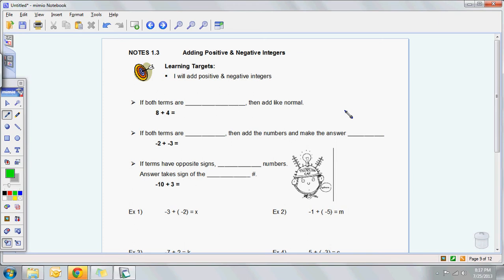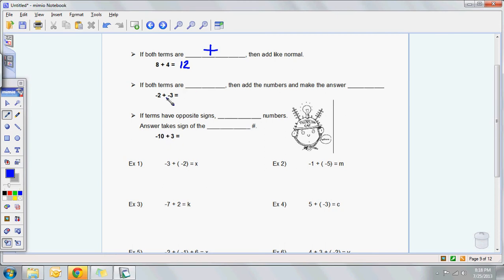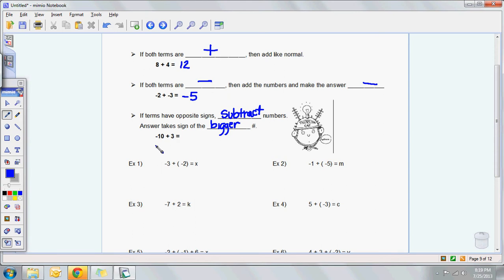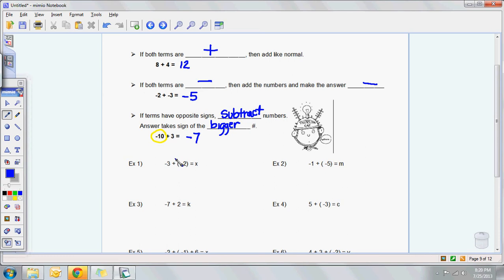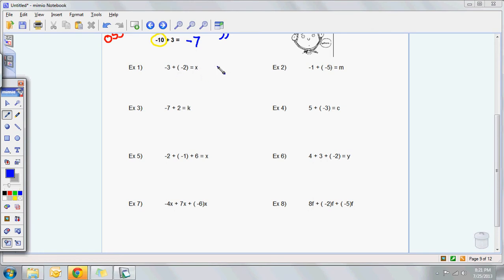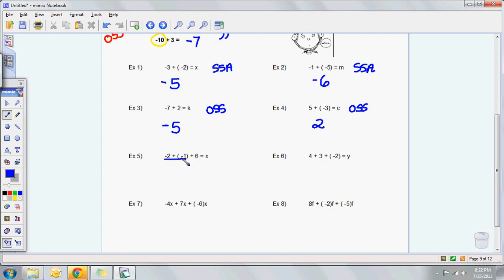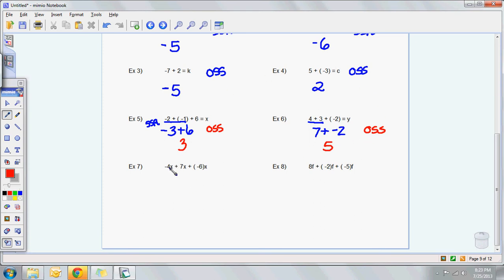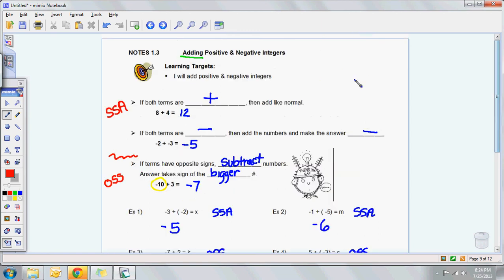1.3 Adding Integers